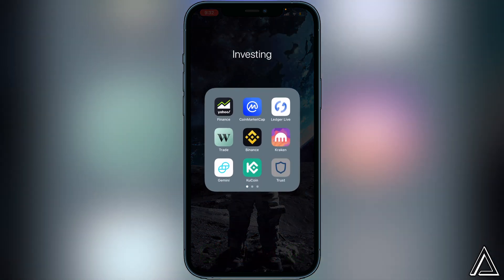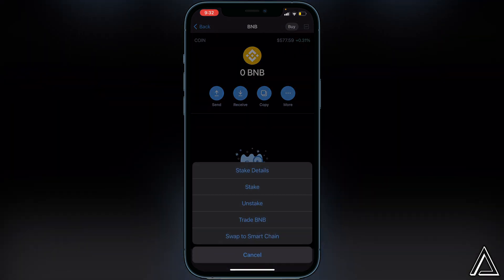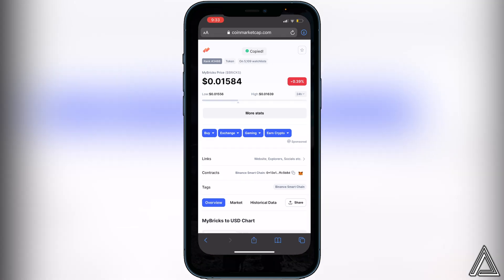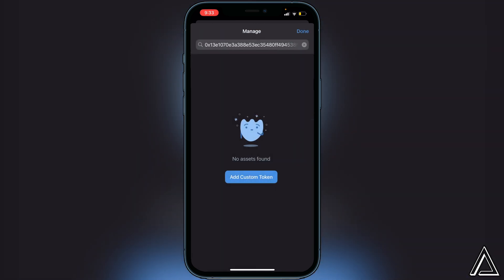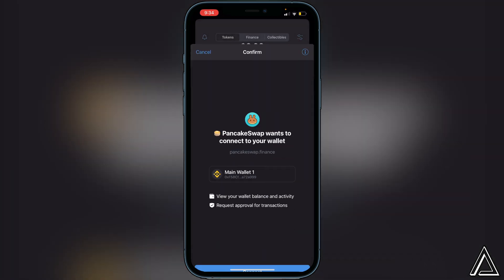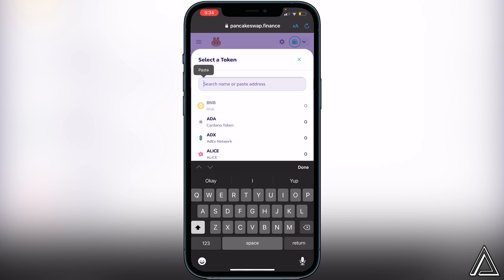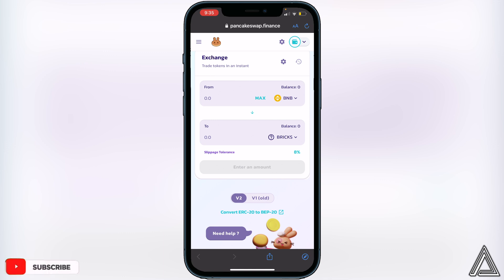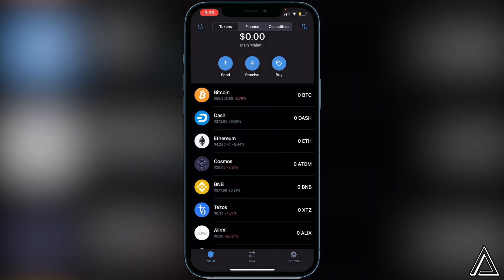How To Buy MyBricks Token on Trust Wallet 💰| How To Buy MyBricks Token on PancakeSwap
In today's video we show you How To Buy MyBricks Token on Trust Wallet. It's super easy to do takes less then 4 minutes. If you're looking for more Tutorials we have plenty!